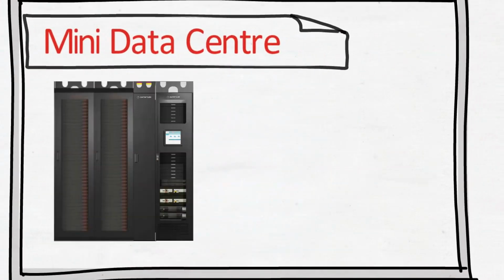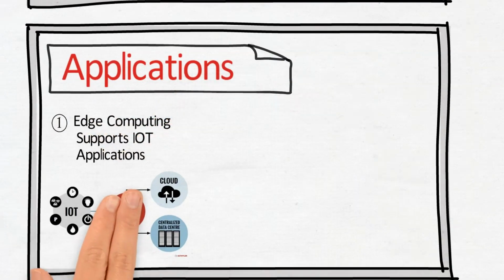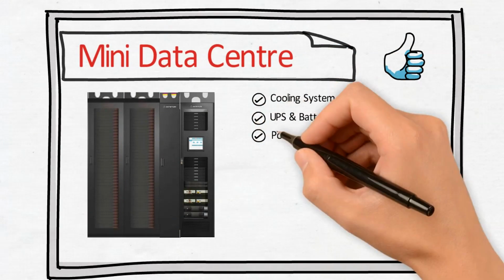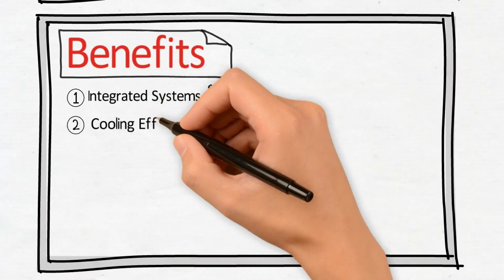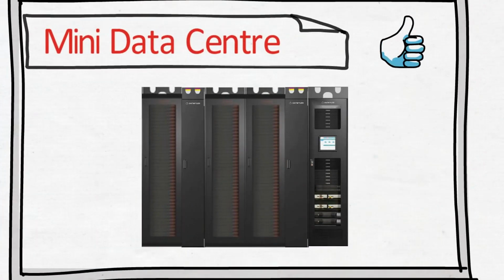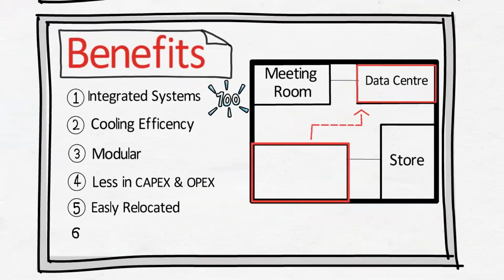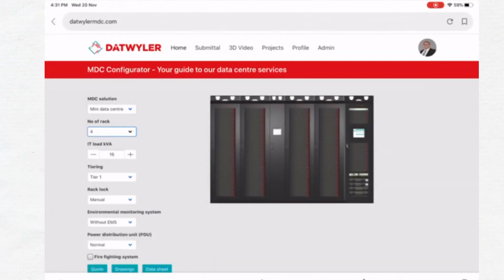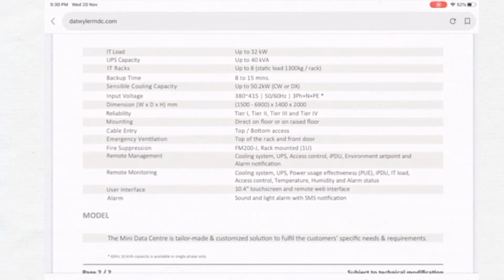Datwyler´s modular Mini Data Centre for EDGE Computing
Datwyler´s modular Mini Data Centre is designed for applications such as edge computing, small data centre, building distributor
(BD), floor distributor (FD) and“smart facilities”deploying IoT devices and running AI, AR, VR and automation.